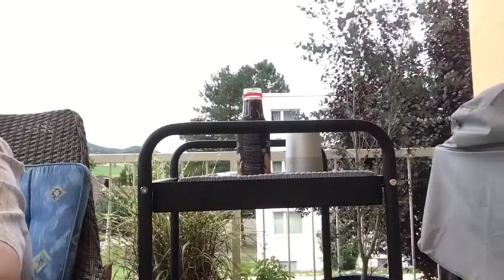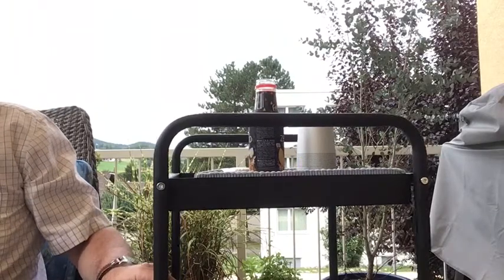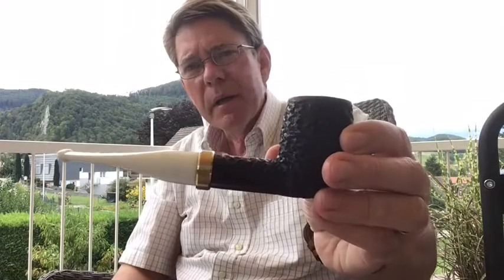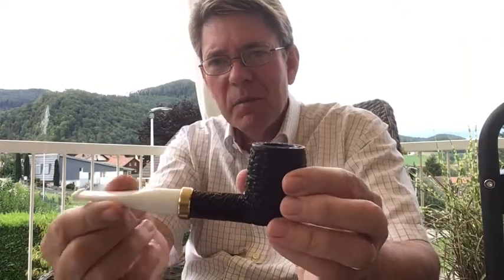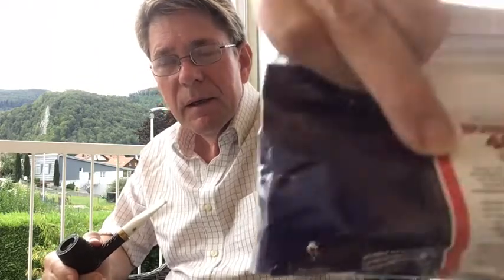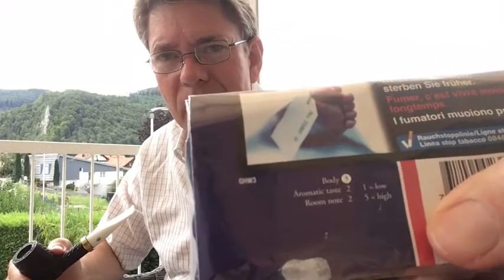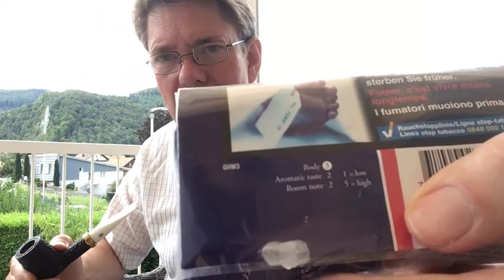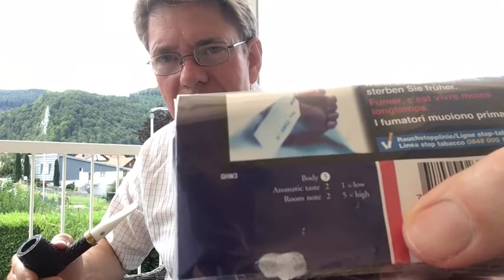Mini Series, Swiss Codgers blends, Burrus 40 & Villiger St. Louis Blues pipe tobacco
Borrus 40, a very fine shag cut, was almost unsmokable, hot, cigarette flavor. Therefore, the very pleasant white chocolate, cookie flavored Villiger St. Louis Blues Ultra was more the focus of this video.